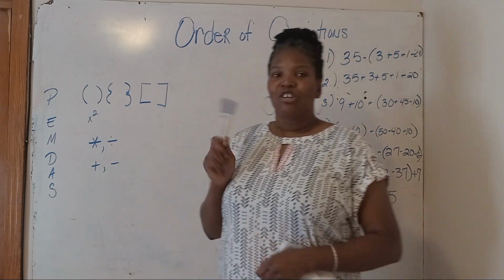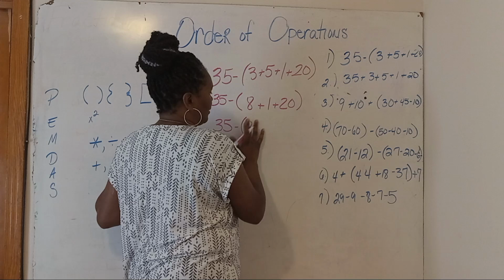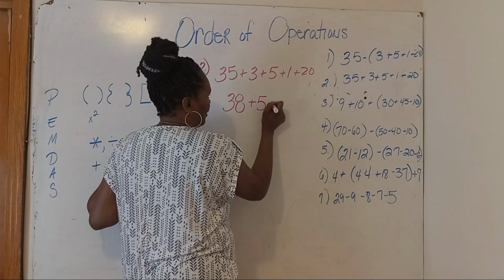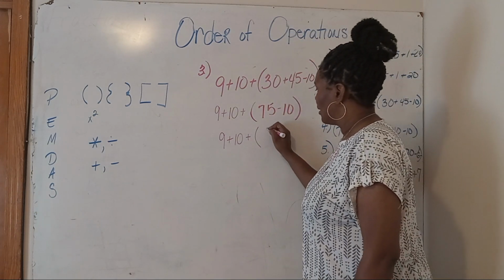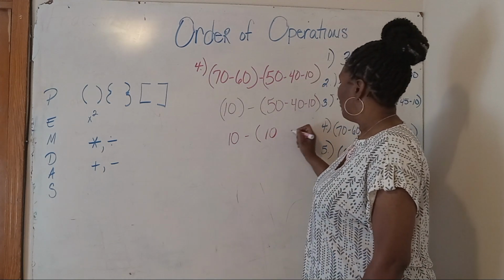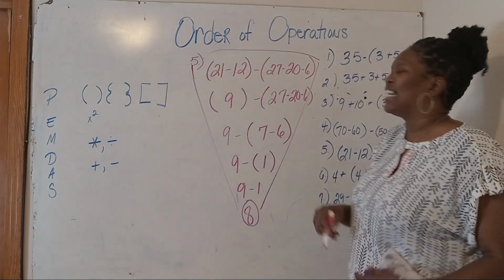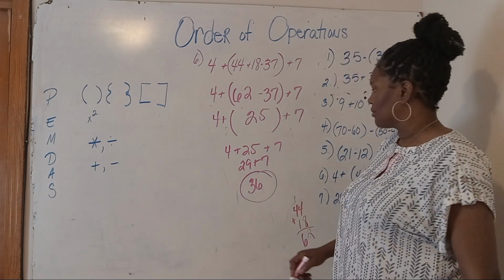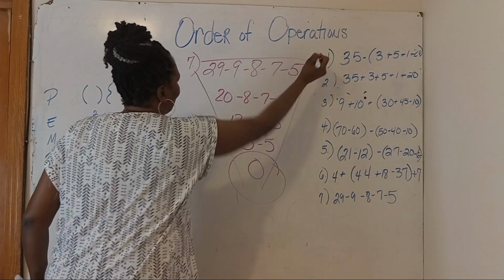Introduction into Order of Operations (4th- 6th )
This video gives examples of how to use Order of Operations: PEMDAS

Students can get a quick review or learn OFO for the first time. Enjoy!